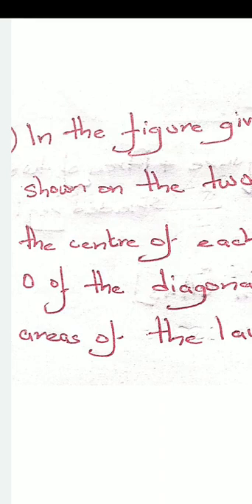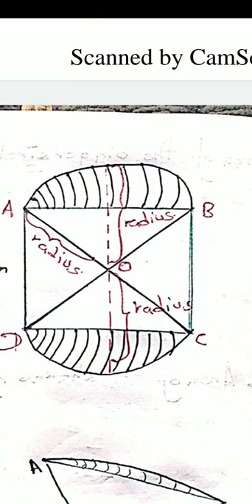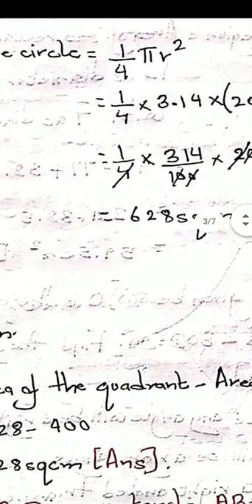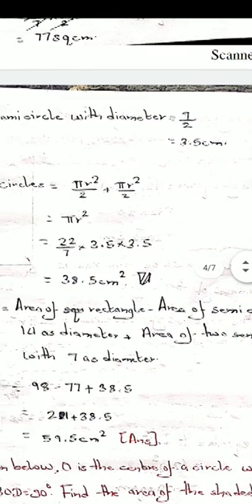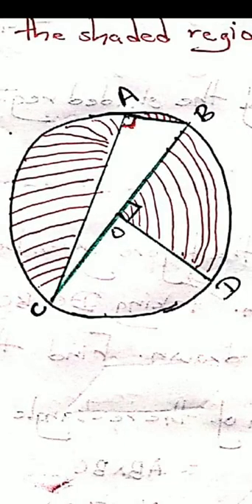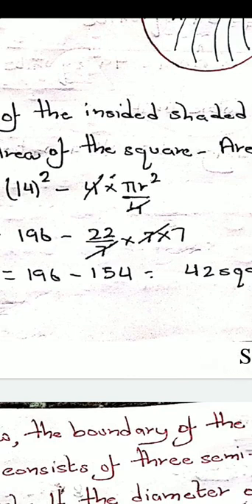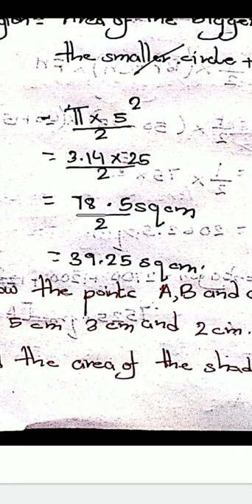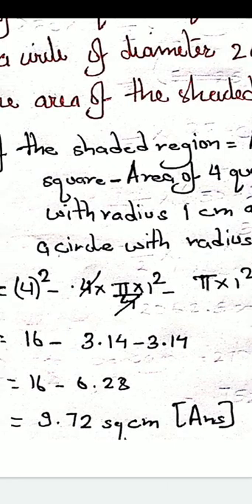Class ix icse circles